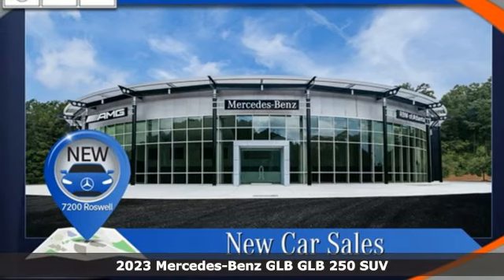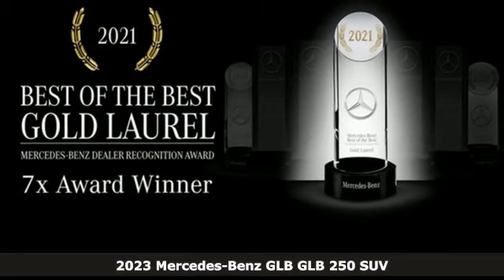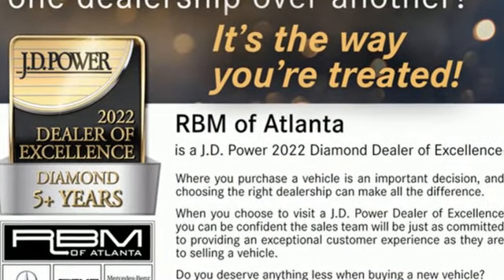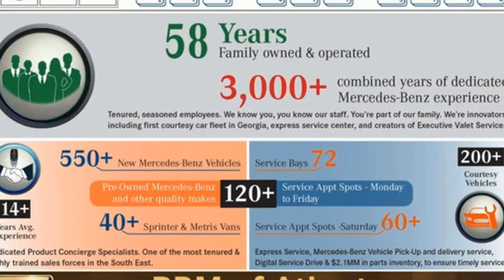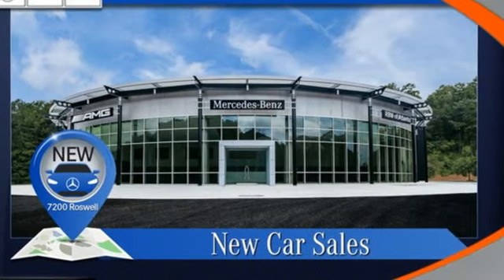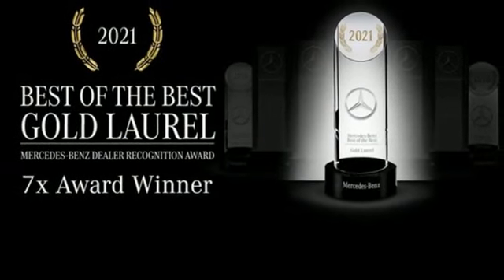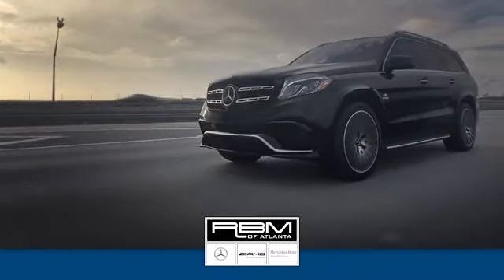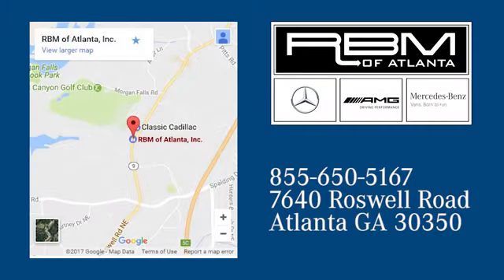New 2023 Mercedes-Benz GLB Atlanta GA Sandy Springs, GA G3940 - SOLD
Year: 2023
Make: Mercedes-Benz
Model: GLB
Trim: GLB 250
Engine: 4 2.0 L
Transmission: Automatic
Color: Polar White
Interior: Macchiato Beige
Stock #: G3940
VIN: W1N4M4GB3PW278802
WHEELS: 7.5J X 19 10-SPOKE W/MATTE BLACK ACCENTS -inc: Tires: 235/50R19, WHEEL LOCKING BOLTS, SIRIUSXM RADIO, PREMIUM PACKAGE -inc: Hands-Free Access, Power-Folding Side Mirrors, 10.25 Digital Instrument Cluster, Auto-Dimming Rearview & Driver-Side Mirrors, Keyless-Go, 10.25 Media Display w/Touchscreen, 115V Outlet, POLAR WHITE, PARKING ASSISTANCE PACKAGE -inc: Active Parking Assist, Surround View System, PANORAMA ROOF, NATURAL GRAIN BROWN WALNUT WOOD TRIM, MACCHIATO BEIGE, MB-TEX UPHOLSTERY, HEATED FRONT SEATS. This Mercedes-Benz GLB has a dependable Intercooled Turbo Premium Unleaded I-4 2.0 L/121 engine powering this Automatic transmission.* Experience a Fully-Loaded Mercedes-Benz GLB GLB 250 *BEIGE HEADLINER, 64-COLOR INTERIOR AMBIENT LIGHTING -inc: Front chrome air vents interior changes to chrome instead of black, 3RD ROW SEAT, Window Grid Antenna, Wheels: 7.5J x 18 Twin 5-Spoke, Voice Activated Dual Zone Front Automatic Air Conditioning, Turn-By-Turn Navigation Directions, Trunk/Hatch Auto-Latch, Trip Computer, Transmission: 8-Speed Dual Clutch (DCT) -inc: shift paddles and DYNAMIC SELECT, Tires: 235/55R18, Tire Specific Low Tire Pressure Warning, Systems Monitor, Strut Front Suspension w/Coil Springs, Smart Device Remote Engine Start, Side Impact Beams, Roof Rack Rails Only, Roll-Up Cargo Cover, Remote Releases -Inc: Power Cargo Access, Remote Keyless Entry w/Integrated Key Transmitter, 4 Door Curb/Courtesy, Illuminated Entry and Panic Button.* Visit Us Today *Come in for a quick visit at RBM of Atlanta (South), 7640 Roswell Rd, Atlanta, GA 30350 to claim your Mercedes-Benz GLB!

Address:
7640 Roswell Road